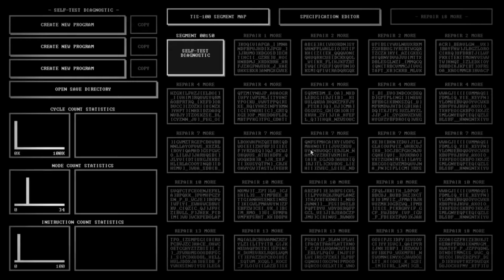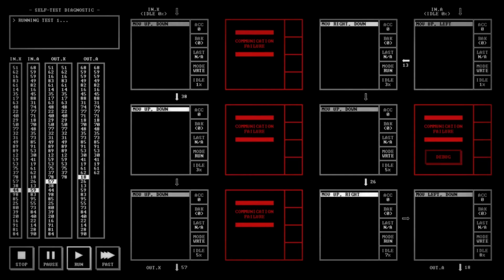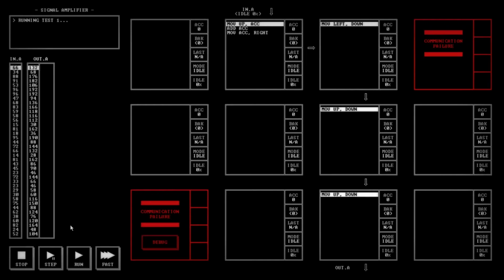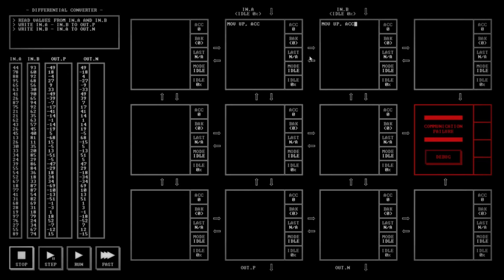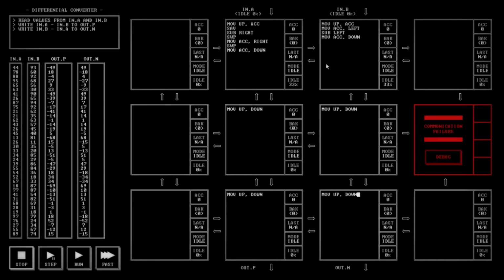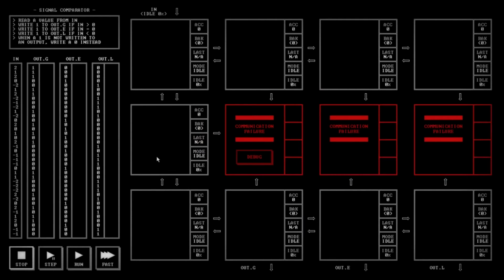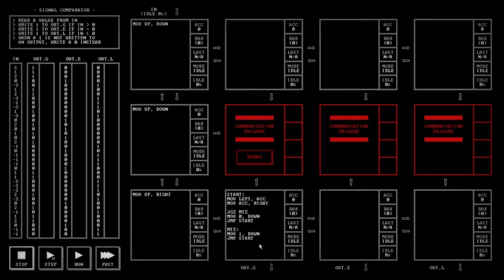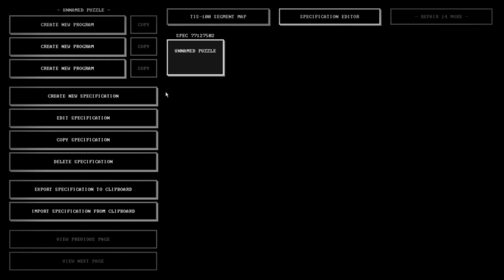Let's Play - TIS 100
Lets shift gear for a while with TIS-100, a programming puzzle game. Sat at a multi-node computer from the late 70s, you're tasking with using basic assembly code to pass increasingly tricky tests, and unlocking a secretive plotline along the way.

If you like the look of it and want to know more, head on over to their and see what they have for you!